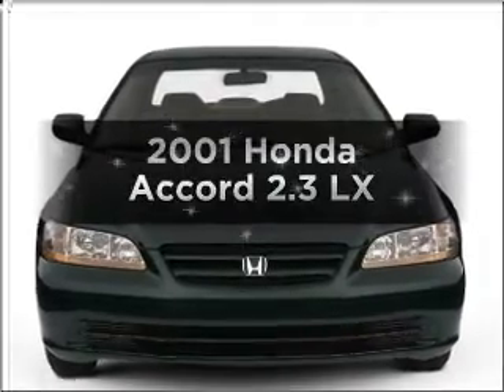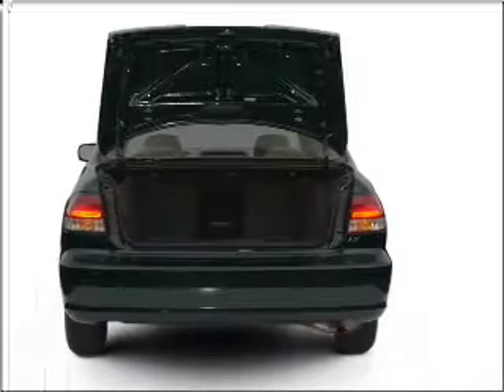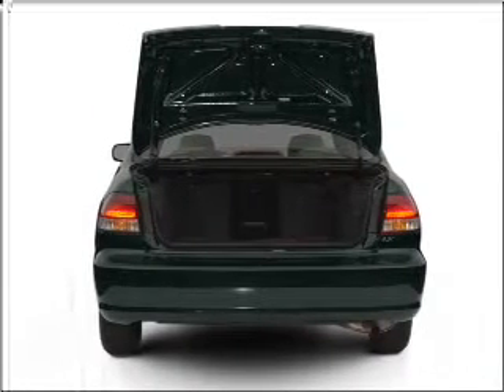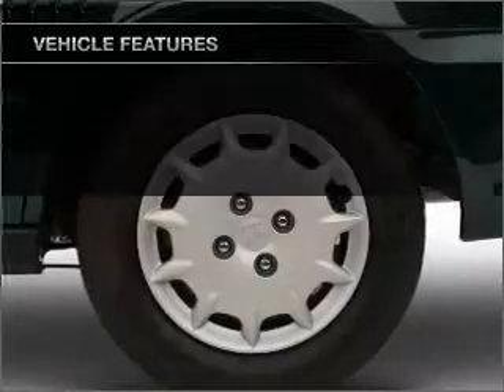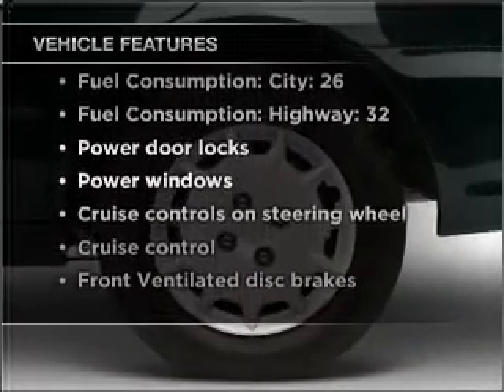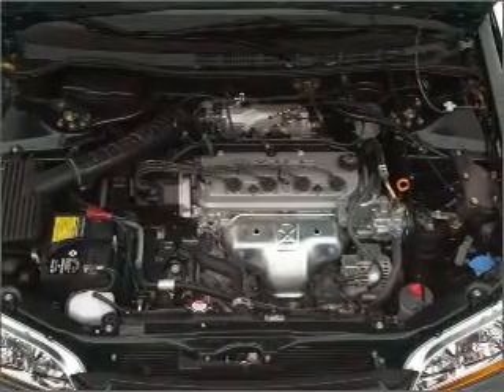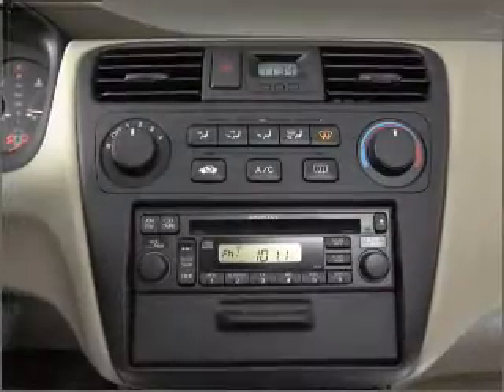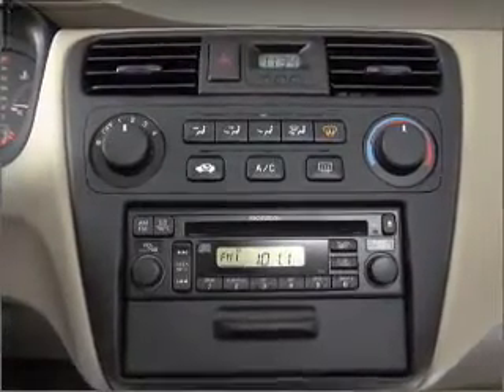2001 Honda Accord - Windber PA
Year: 2001
Make: Honda
Model: Accord
Trim: 2.3 LX
Engine: 2.3 liter inline 4 cylinder 16 valve
Transmission: 5-Speed Manual
Color: Silver
Mileage: 75438
Address:
107 Bantley Place